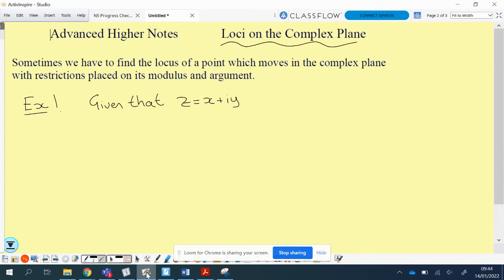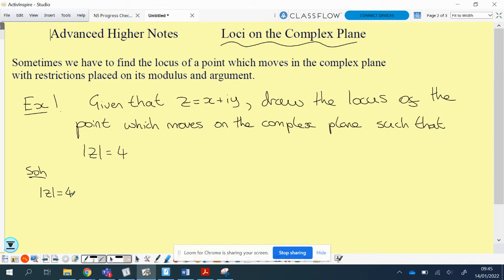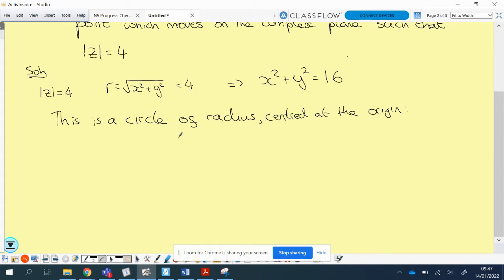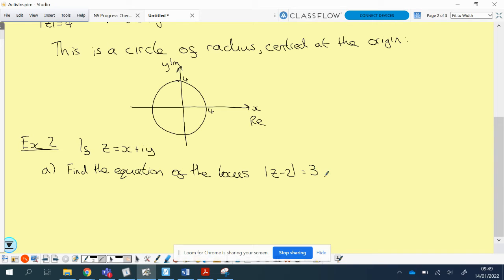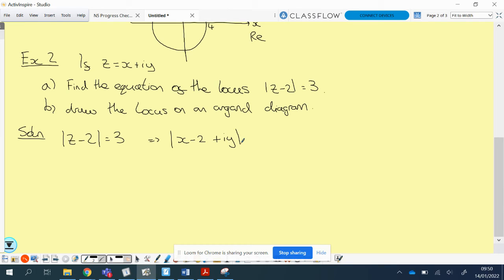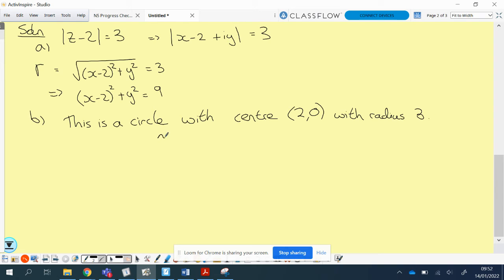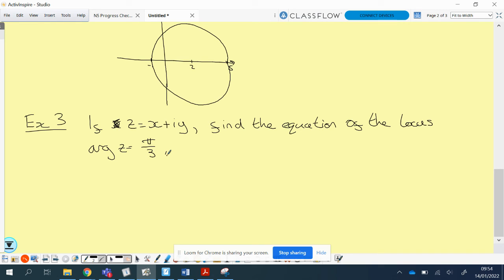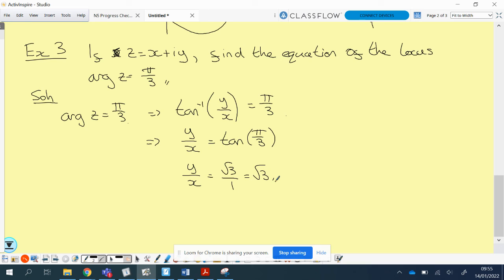Loci on a complex plane